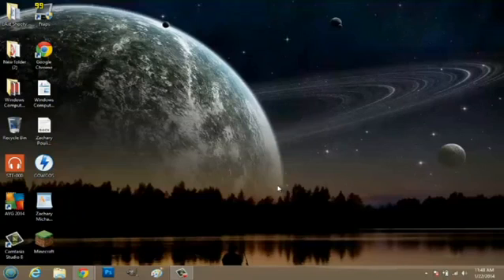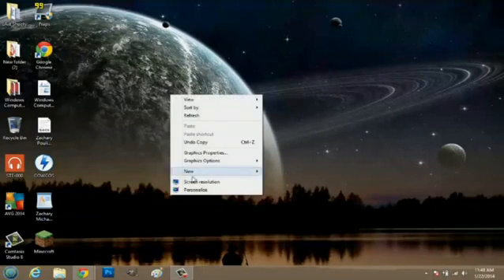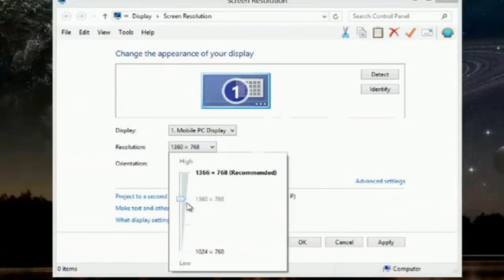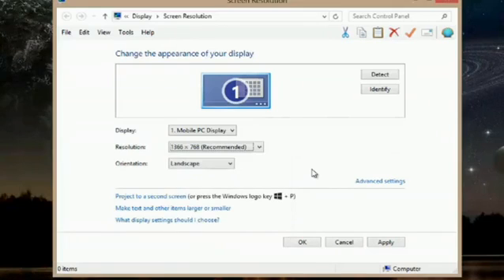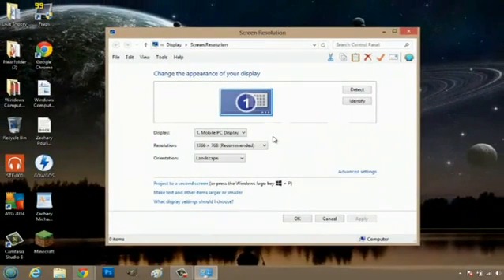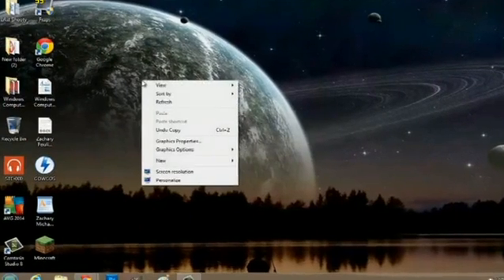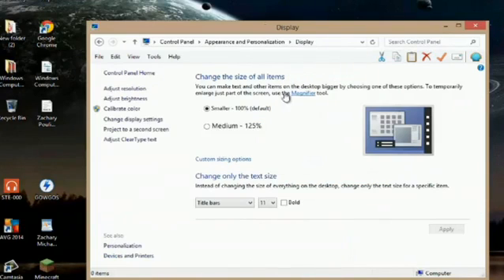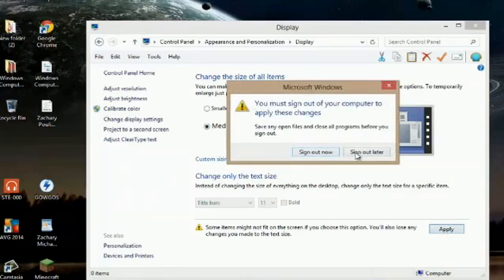How to Zoom Out on a Computer Desktop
How to Zoom Out on a Computer Desktop. Part of the series: Basic Computer Operations. Zooming out on a computer desktop is something that you can do by changing the resolution. Zoom out on a computer desktop with help from an experienced computer professional in this free video clip.